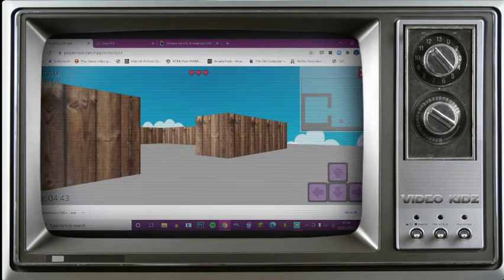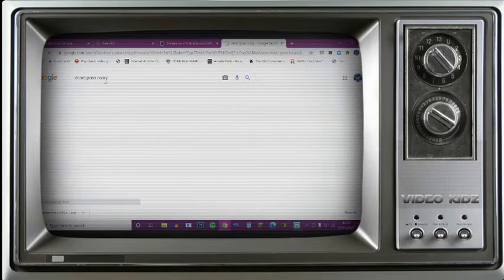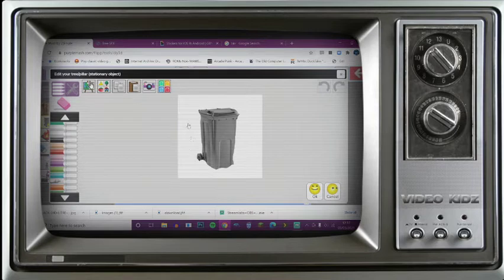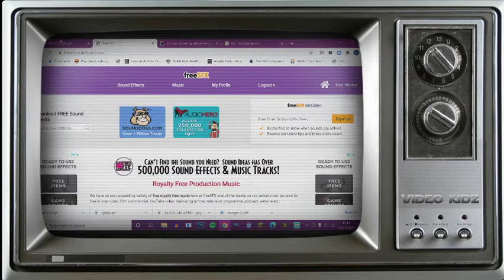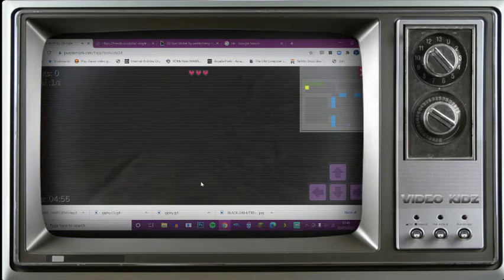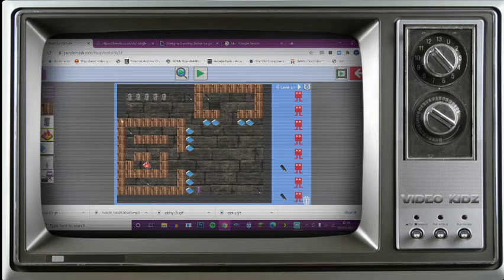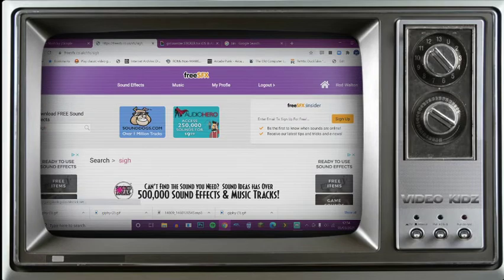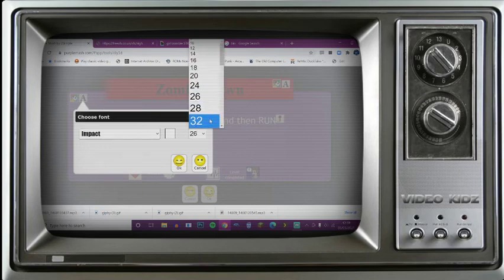Video Kidz-Purple Mash Game Maker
Purple Mash Game Maker